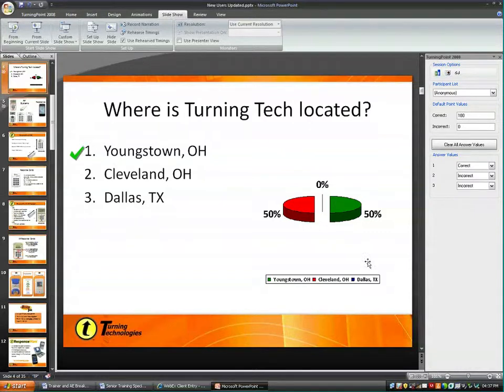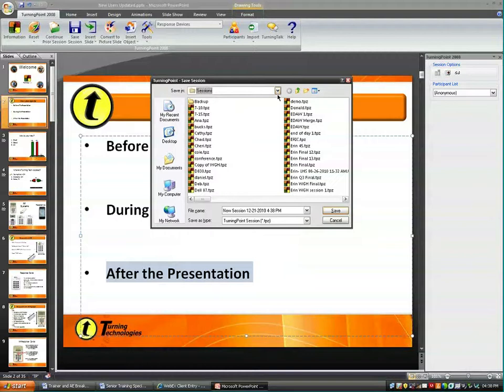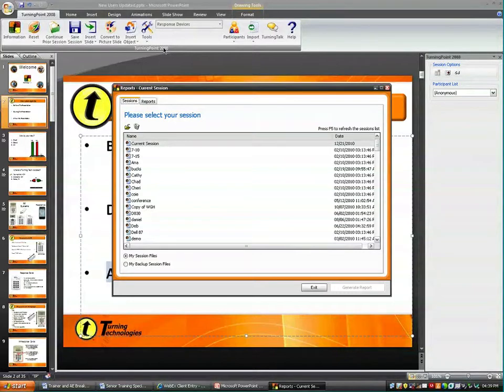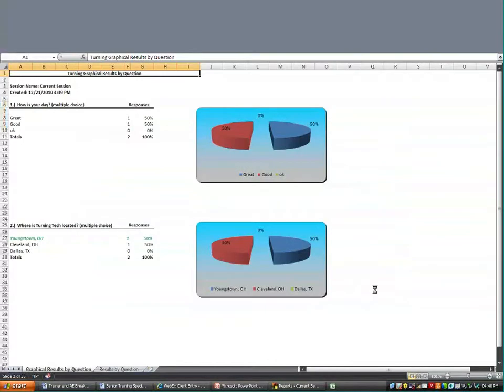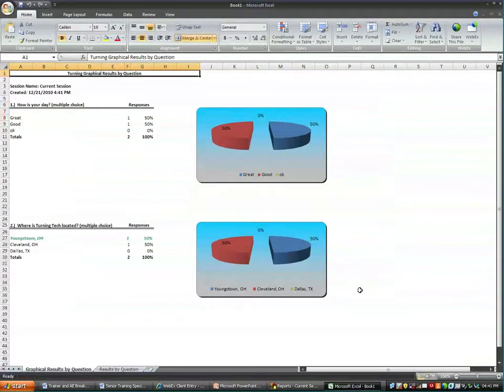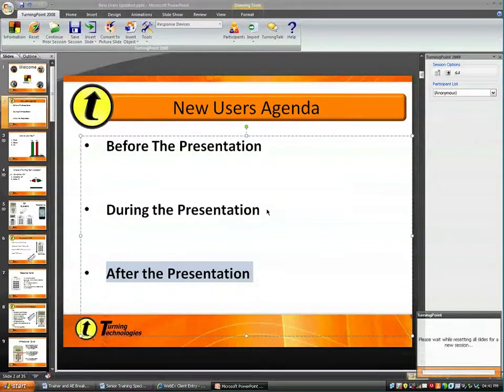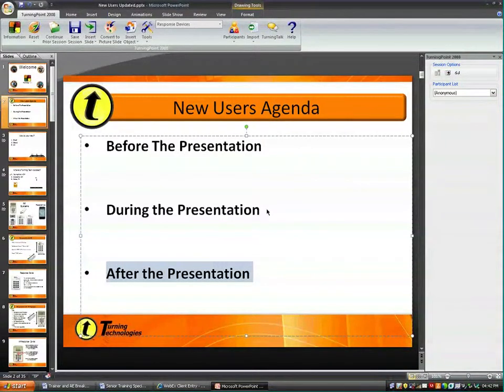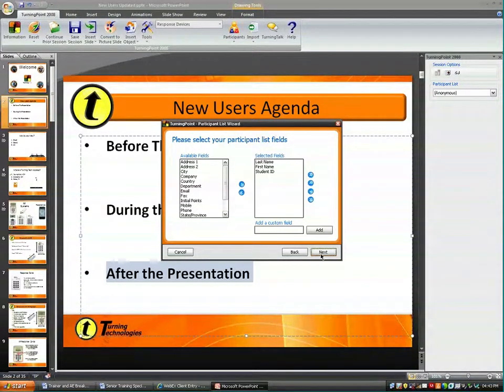TurningPoint: Basic Training - Part 4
Kevin Holtz from Turning Technologies gives a beginner's training session on TurningPoint. (Part 4 of 6.)